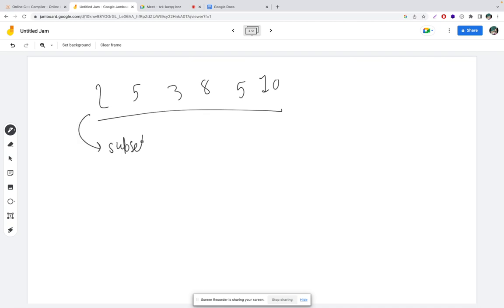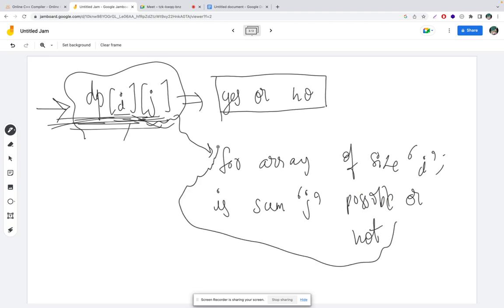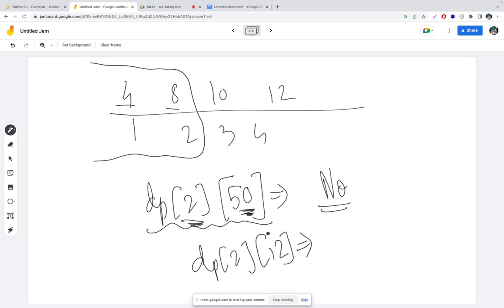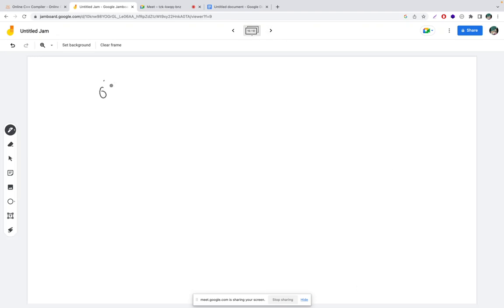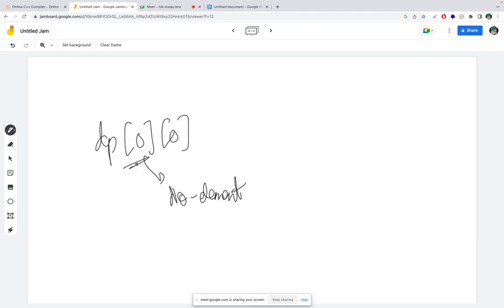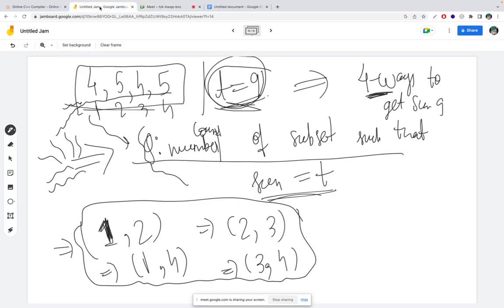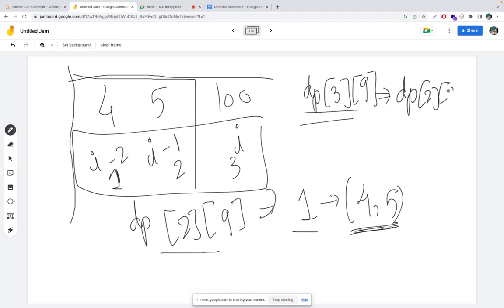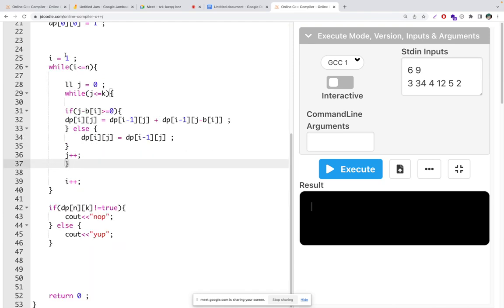Dynamic Programming | Subset Sum DP | Kumar K